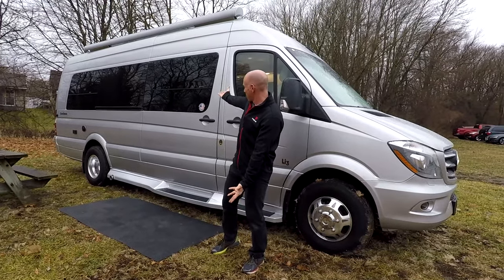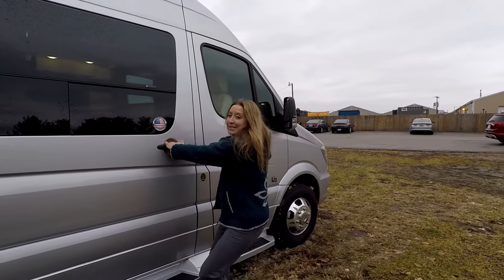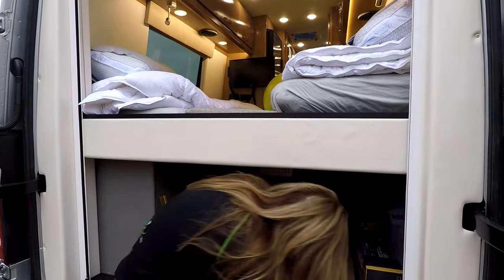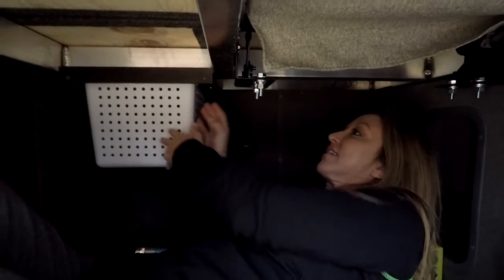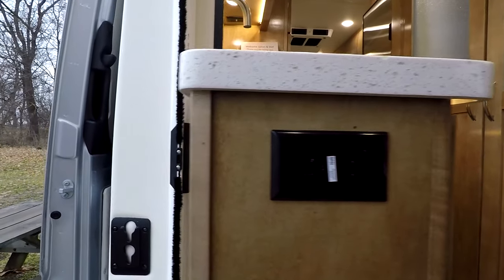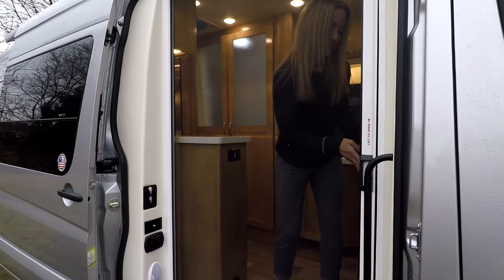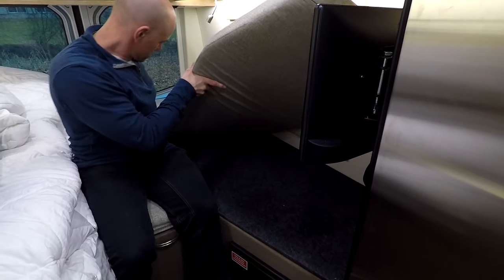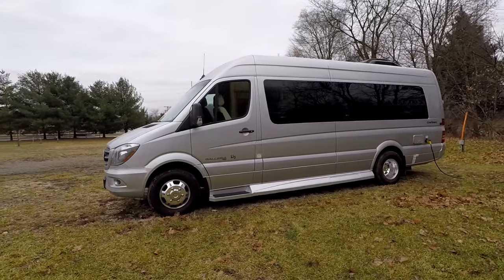Our Detailed Review of the Coachmen Galleria 24A!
You can check out the full write-up and leave comments on our

The Coachmen Galleria 24A is the newest floor plan of the Galleria series, and has two adjustable twin beds in the back.  But that's not the only thing to like in this refined, Lithium-Powered Class B motorhome.  There are lots of cool new features and plenty of storage as well.  You'll have to watch the video to see them all!